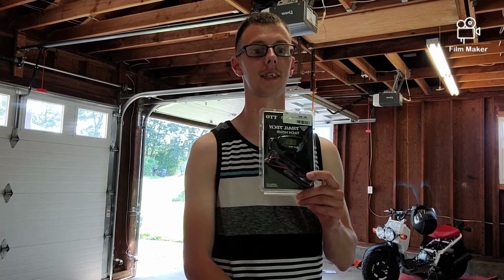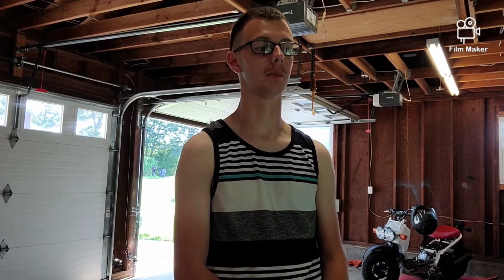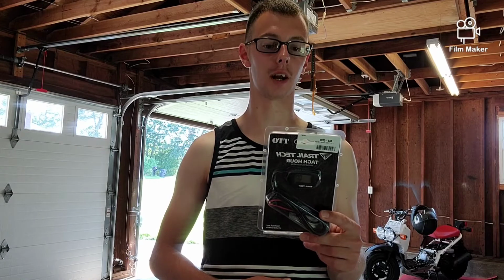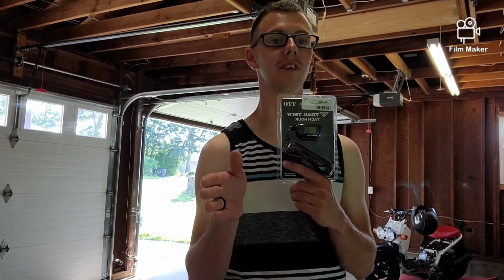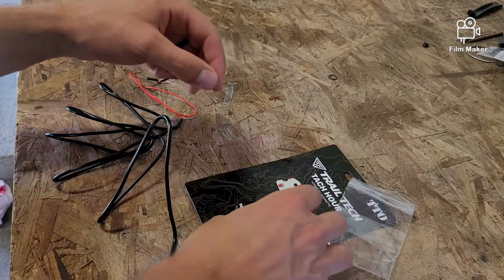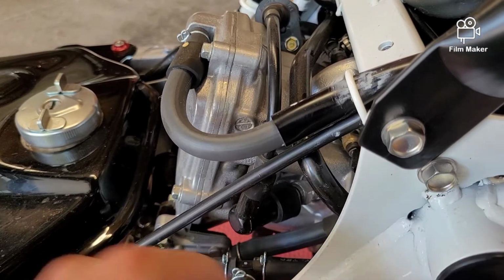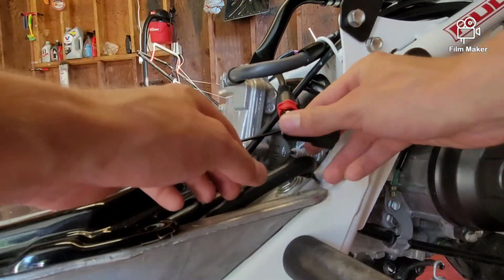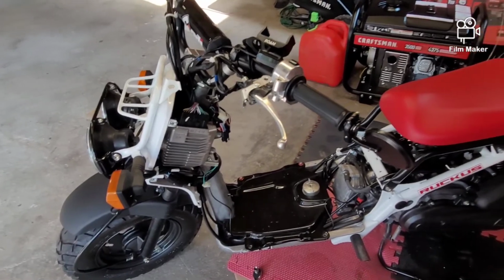I got new Parts ,and show you how to install a Tachometer step by step.